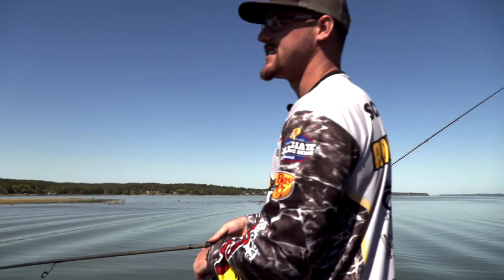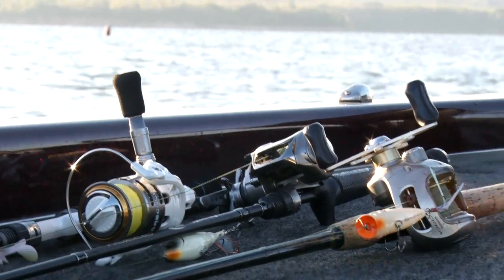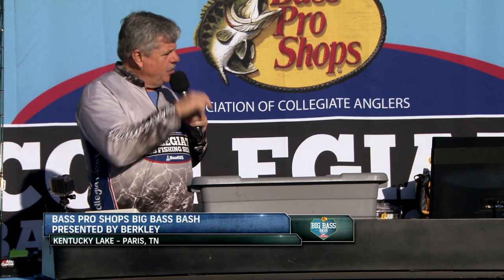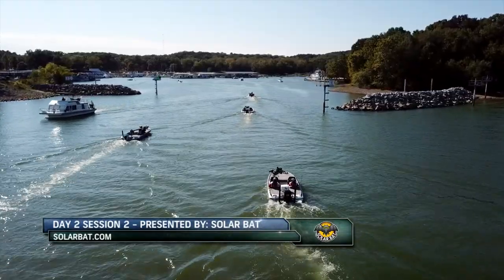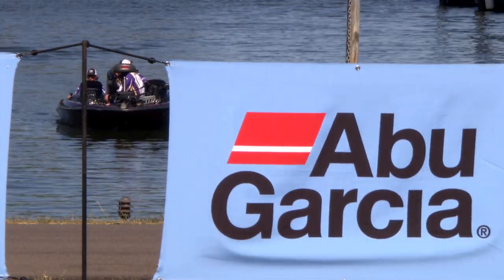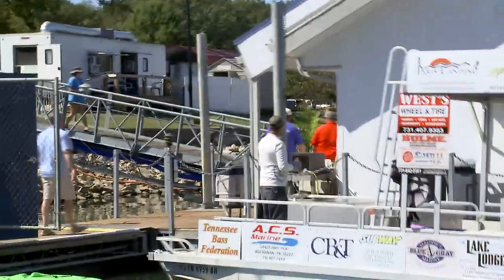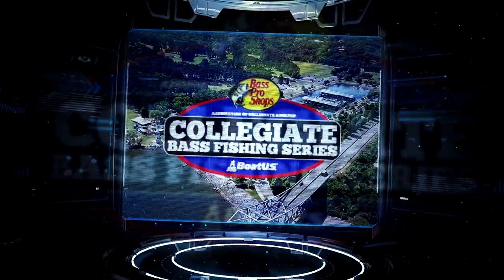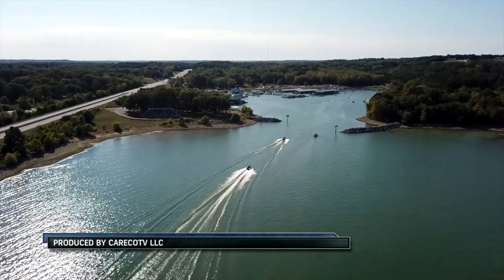2019 Bass Pro Shops Big Bass Bash presented by Berkley Pt. 2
Day one of the Bass Pro Shops Big Bass Bash presented by Berkley saw plenty of quality fish cross the scales.  Rob Lindsey from Bryan College holds the overall lead with 4.85 pounds.  That will be the mark these anglers are looking to best on the final day of competition.  The full field of 350 anglers hope to find a Kentucky Lake bass weighing in over five pounds.

The final day of tournament action throws a bit of a twist into the competition rules.  Anglers are allowed to use only Berkley baits.  Whether it be jig trailers, crankbaits, topwaters, or other items, they must have some form of Berkley product tied on.  Berkley offers a wide variety of soft plastics and hardbaits.  Many of the anglers will be throwing one of the popular topwater baits from Berkley.

Strategy is a major key to success in a big bass format event.  Competitors have to decide when to weigh in a fish, if it’s worth the run back to the ramp, or even take into account which prizes are up for grabs in a given session.  In the last half of this episode, we chronicle a great fish catch from Tristan McCormick of Bethel University.  He catches a three pound fish with only 10 minutes left and is confronted with the decision of whether or not to make it back to weigh-in on time.  Tune in for that and much more on this episode of the Bass Pro Shops Collegiate Bass Fishing Series!